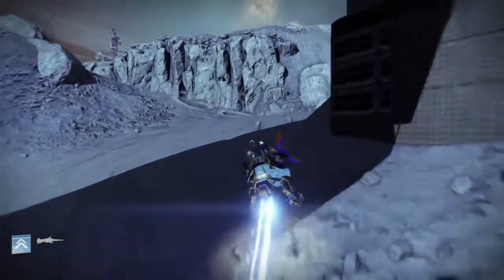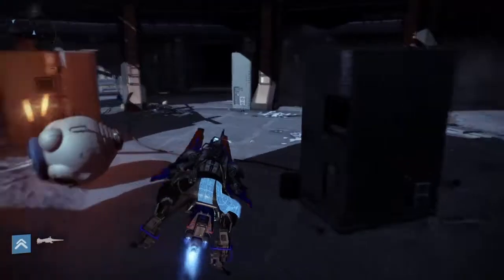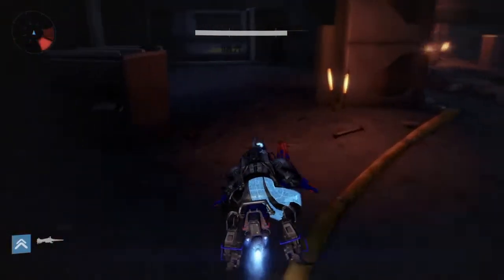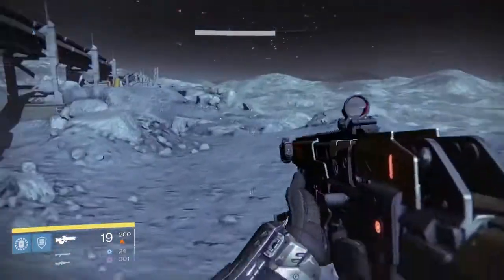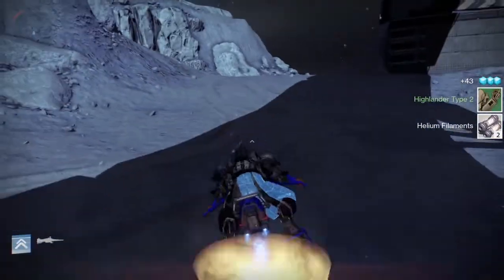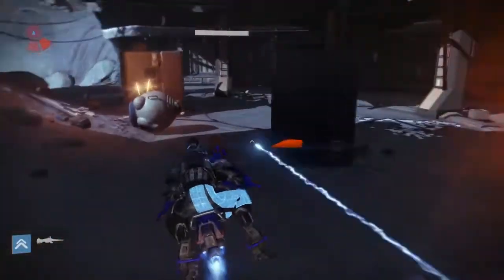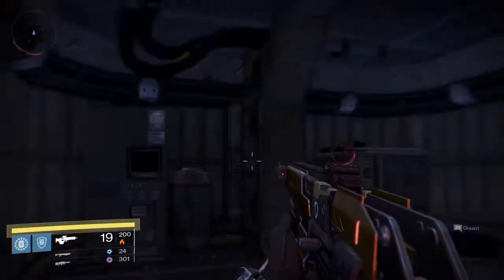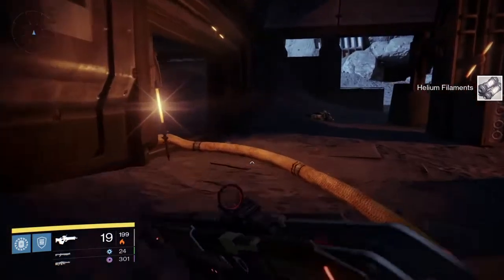Farming Helium in Destiny!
Hey guys, I just wanted to share with you how I farm for Helium Filaments to upgrade! Enjoy!